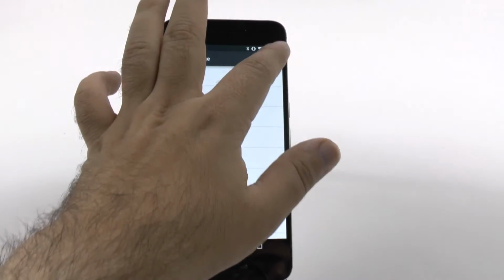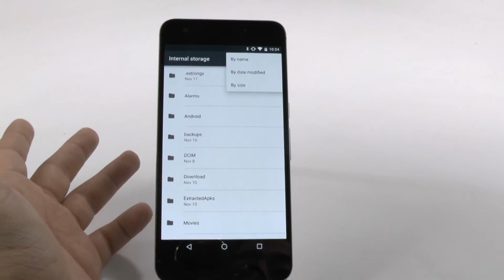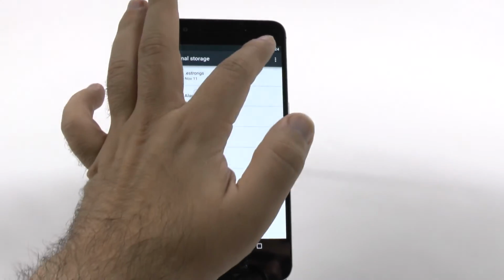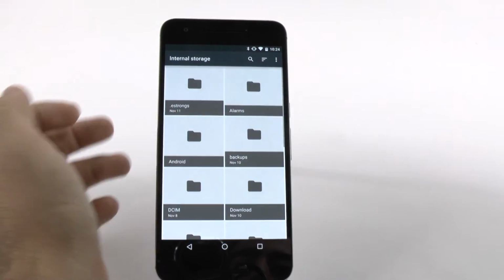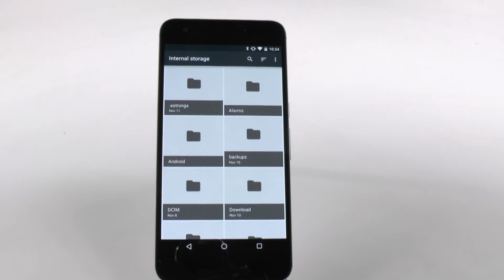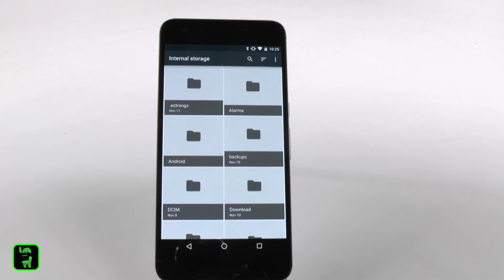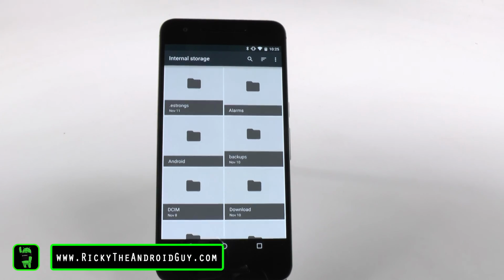Nexus 6P - Hidden Feature - File Manager